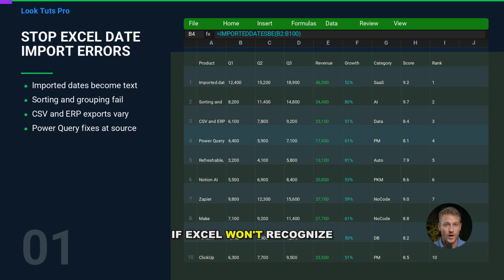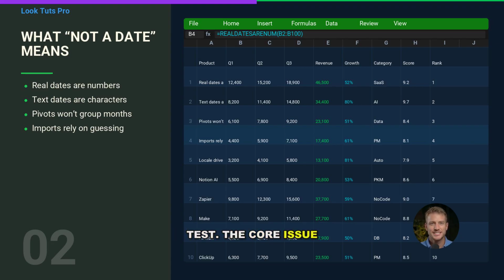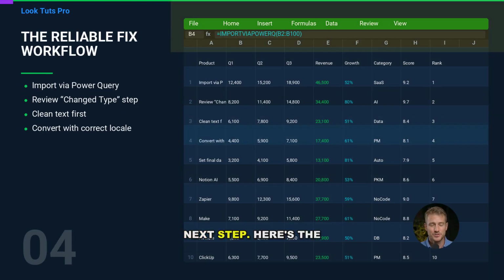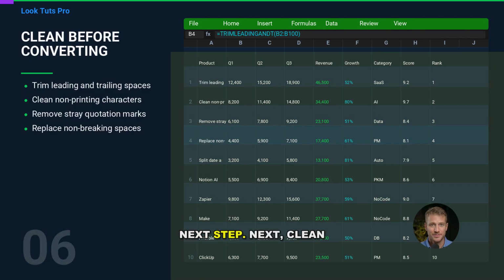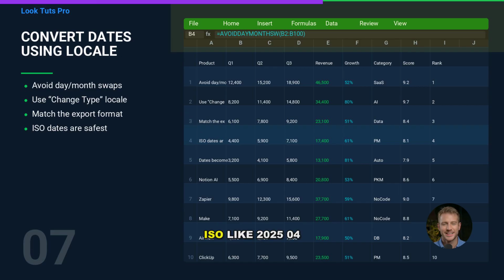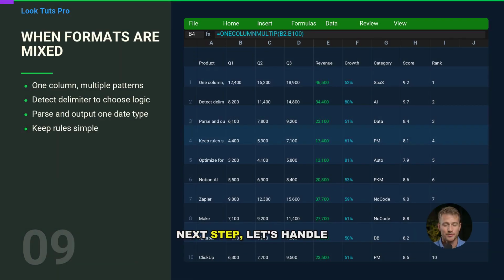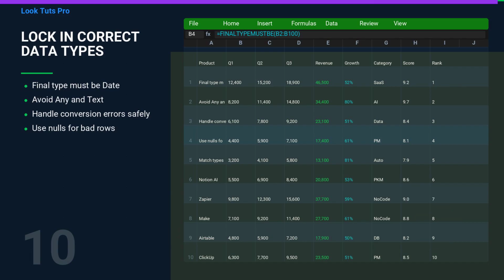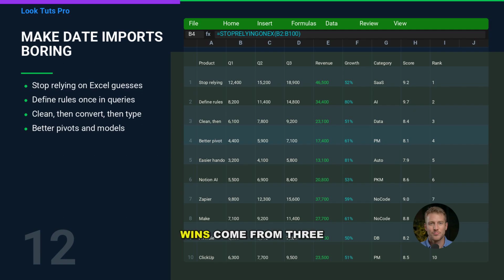Excel Won’t Recognize Dates After Import (CSV/ERP/CRM): Fix in Power Query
Imported dates that won’t sort, filter, or group are usually text—or they were parsed with the wrong locale. This walkthrough shows a reliable Power Query workflow: clean the raw strings, convert using the correct locale, and set final data types for refreshable reports. You’ll also learn how to handle timestamps, mixed formats, and conversion errors without breaking refresh.

⏱️ Chapters:
00:00 Stop Excel Date Import Errors
00:54 What “not a date” means
01:53 Why imports break dates
02:54 The reliable fix workflow
03:49 Fix the “Changed Type” trap
04:39 Clean before converting
05:30 Convert dates using locale
06:21 Handle timestamps correctly
07:17 When formats are mixed
08:14 Lock in correct data types
09:10 Your repeatable date checklist
10:14 Make date imports boring
11:11 Conclusion & Outro